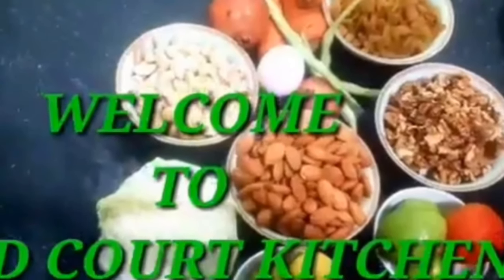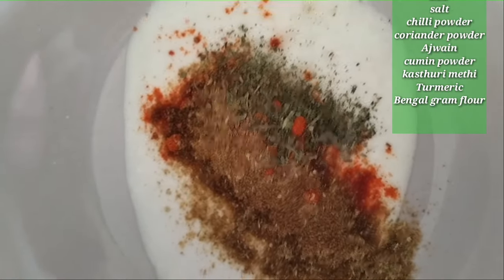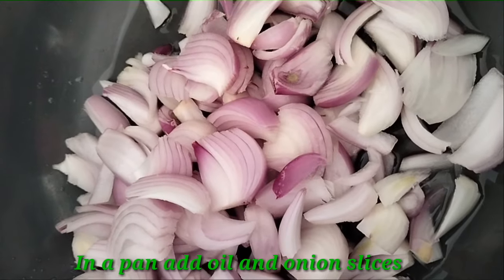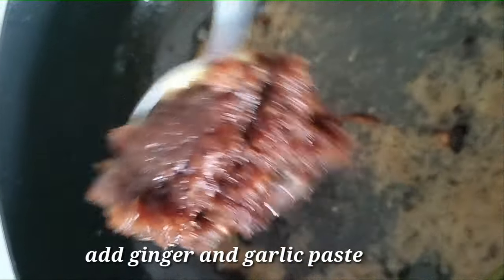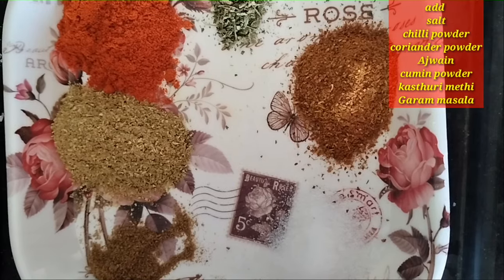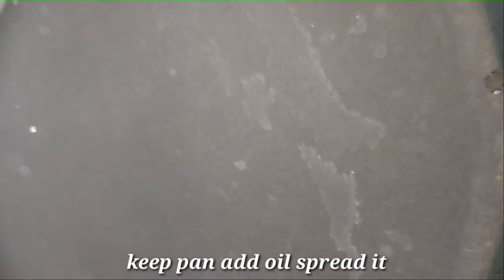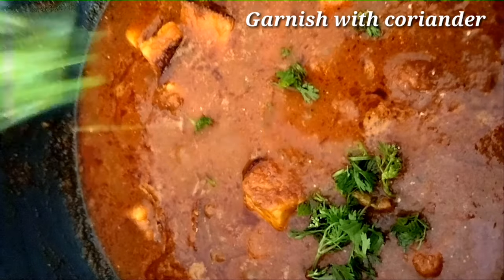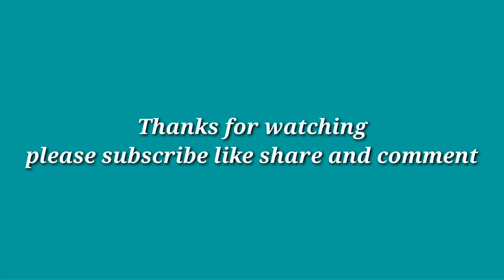paneer tikka masala |My style | Ns tikka masala |Food court kitchen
Paneer tikka masala paneer tikka curry restaurant style paneer tikka masala curry Paneer tikka gravy dhaba style paneer masala curry#Food court kitchen in Telugu

Hello friends,

welcome to food court kitchen

iam taking from vlog no copy right music